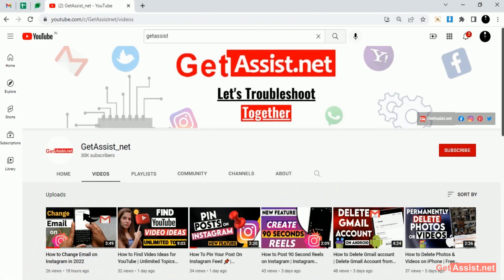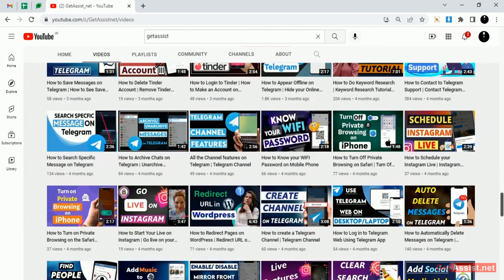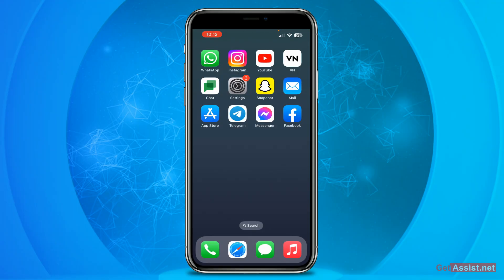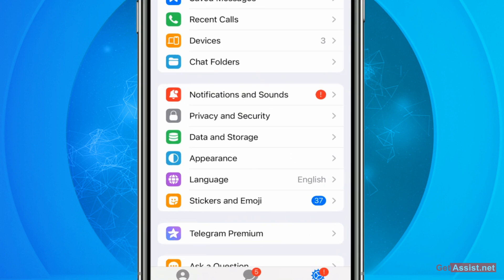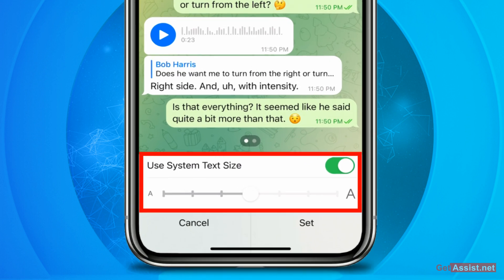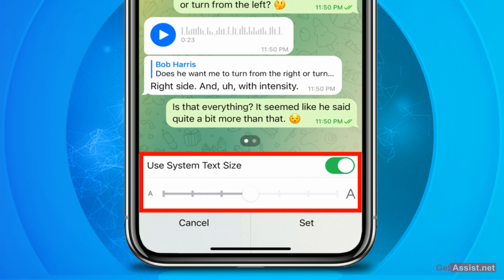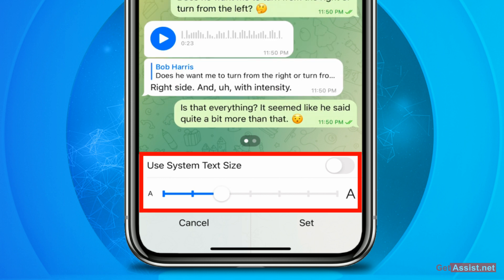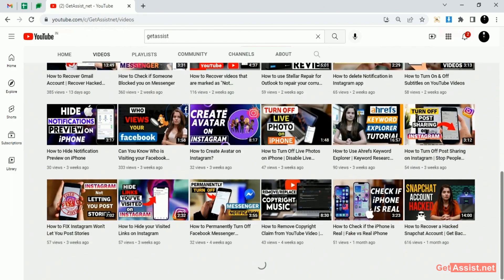How to Increase or Decrease the Font Size on Telegram App 2023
In this video, you will come to know How to Increase or Decrease the Font Size on Telegram App in 2023. watch the video till the end and share your feedback with us.

How To increase the font size on the Telegram app:
👉🏻 Open the Telegram app and go to "Settings."
👉🏻 Scroll down to "Chat Settings."
👉🏻 Tap on "Text Size" to adjust the font size for chats and messages.
👉🏻 Use the slider to increase or decrease the font size as desired.
👉🏻 The changes will be automatically saved and applied to the chat screen.

Note: The font size setting will apply to all chats and messages in the Telegram app. The option to increase the font size may vary depending on the version of the Telegram app you are using.

👇👇👇 Content Cover 👇👇👇
how to change font size in telegram
how to increase font size in telegram
how to decrease font size in telegram
how to increase or decrease the font size on telegram app
how can I make my telegram bigger
how do I change the letter style in telegram
how to change the message text size in telegram,
how to change text size in telegram,